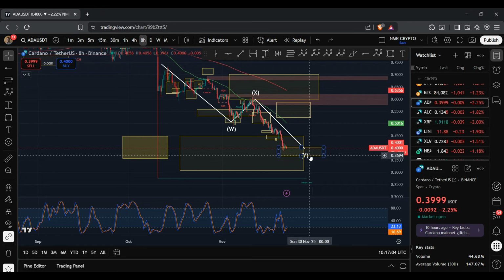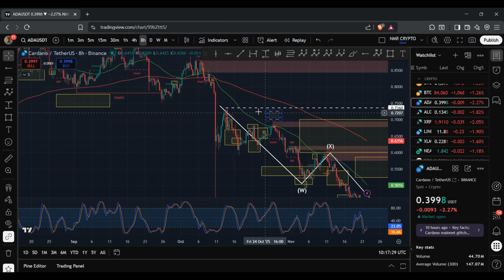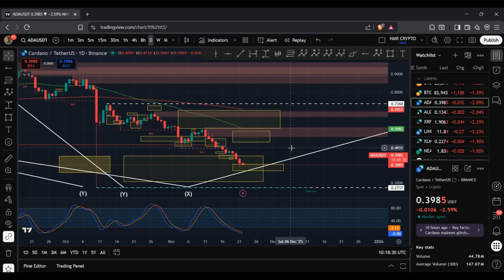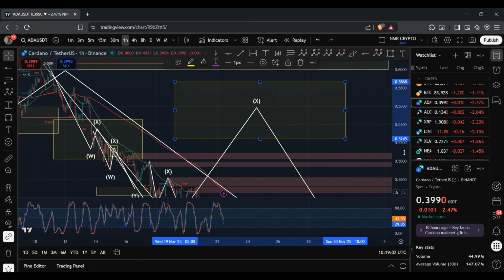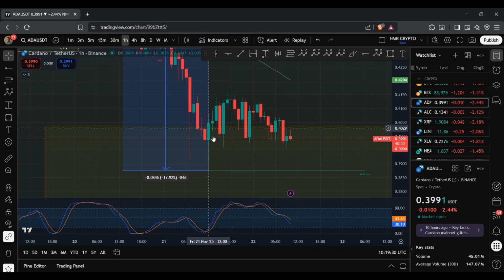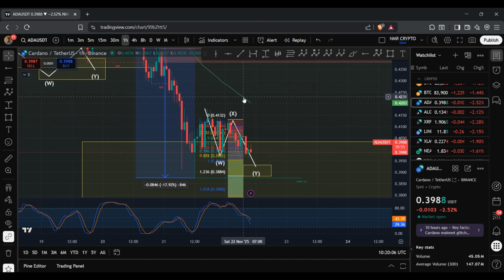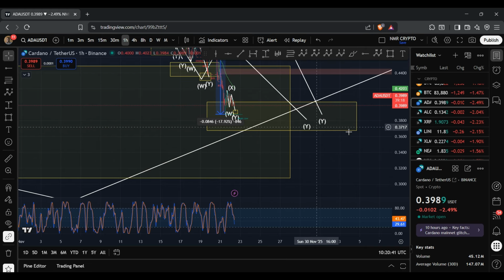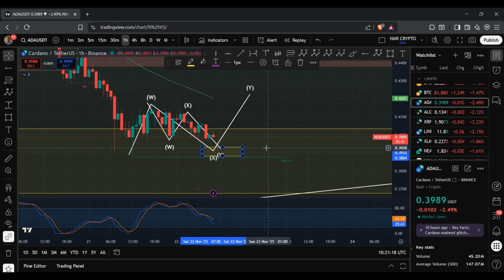Cardano ADA Technical Analysis: Is ADA In A Bear Market?! Elliott Wave Theory